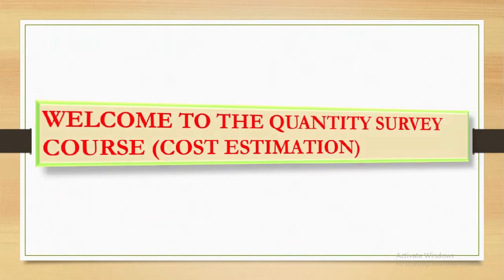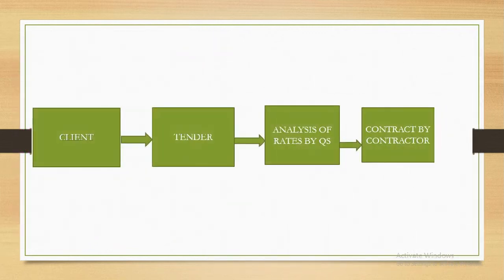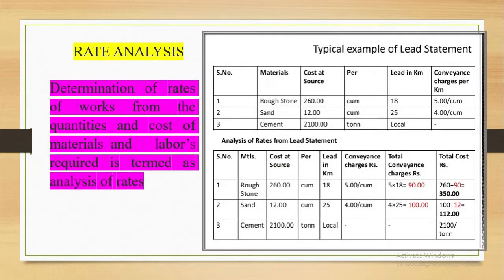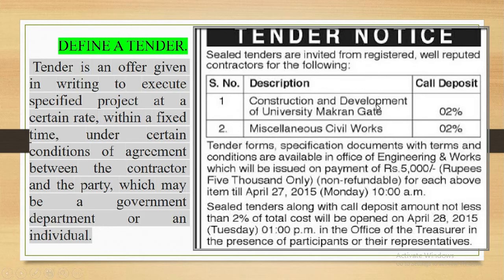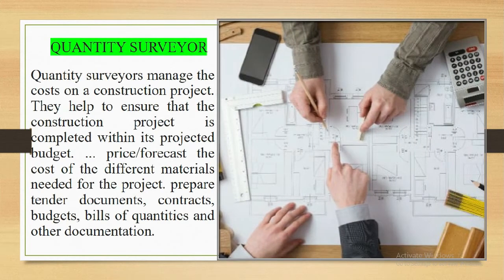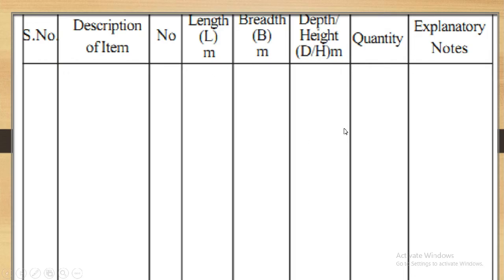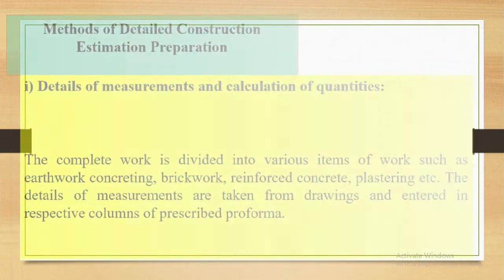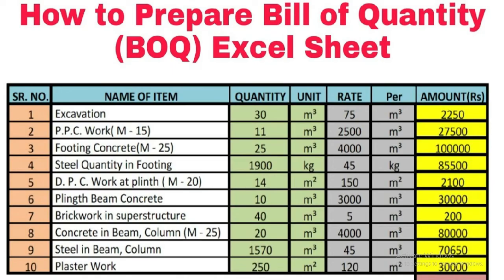1 INTRODUCTION TO QUANTITY SURVEY COURSE COST ESTIMATION IN 2020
1 INTRODUCTION TO QUANTITY SURVEY COURSE COST, ESTIMATION IN 2020.
# QUANTITY SURVEY COMPLETE COURSE 2020 COST ESTIMATION COURSE LATEST 2020

COURSE CONTENT
Course content of Quantity course
1. Introduction to QS (theoretical part)
2.estimation of materials  (cement , sand, aggregate, concrete, steel,bricks,mortar, plastering, paint , tiles, blocks e.t.c
3. We will study long wall and short wall method to estimate whole building
4.We will study center line method to estimate whole building
5.the cost estimation of building components ( beam, column,slab,stairs e.t.c)
6.the cost estimation of road and other structures
7. Finally we will create a different excel sheet to estimate building materials by just putiing values in the sheet
 Thanks

welcome to the Engineering expertise. this is the channel where you will learn the software's used in Engineering Fields and in businesses,other fields e.t.c